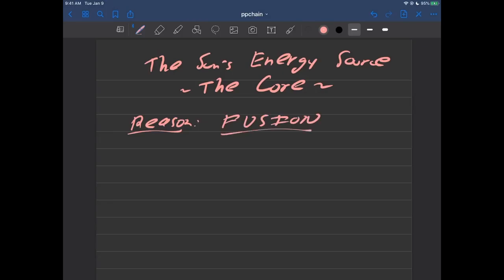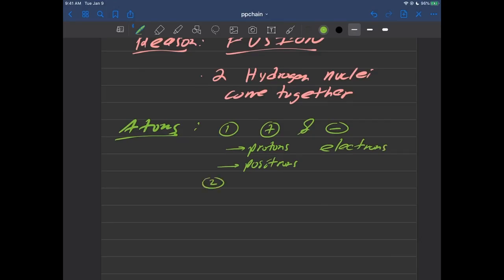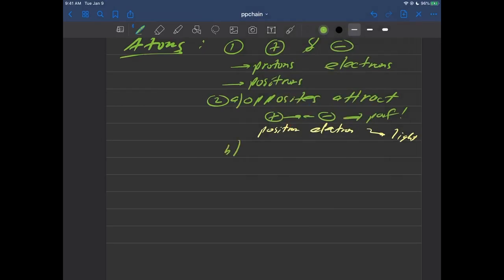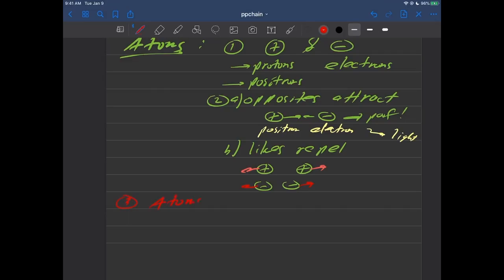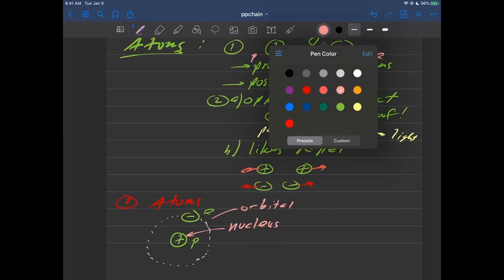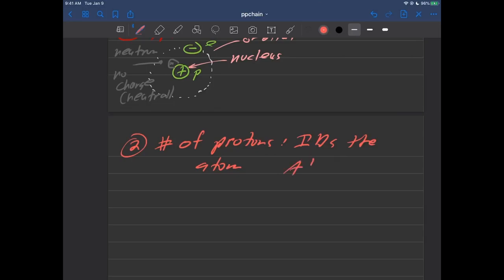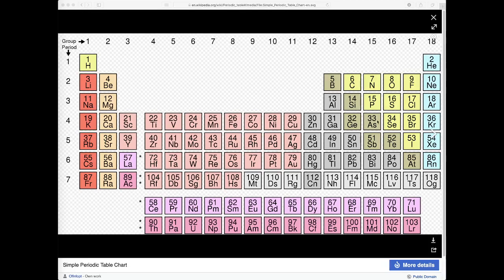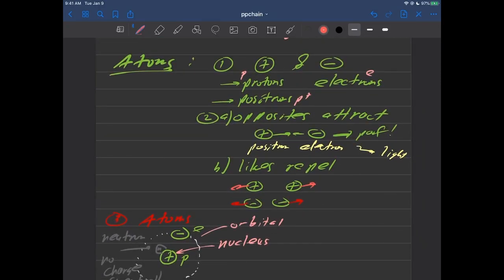astr101 016 thesun 004 fusion start atom review mov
The Sun: Fusion in the interior